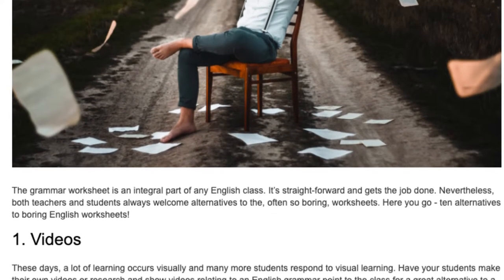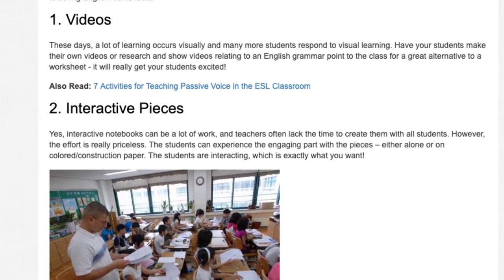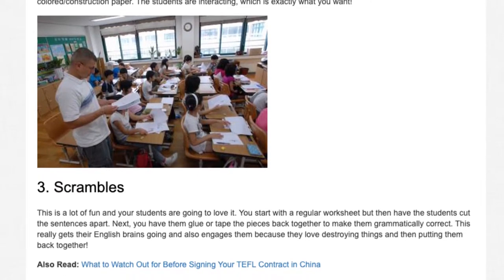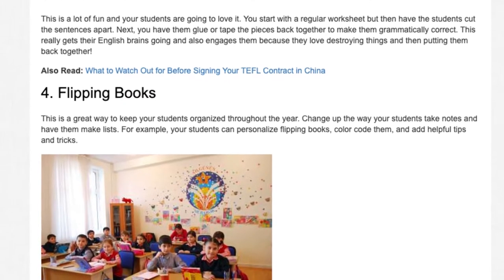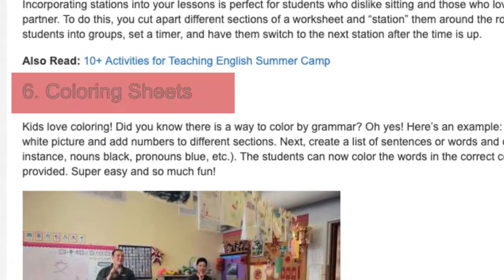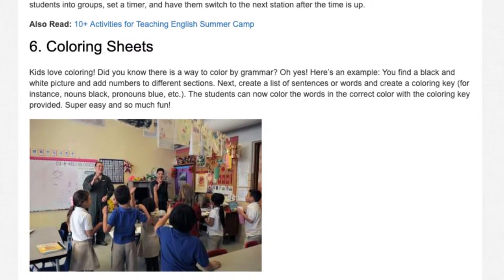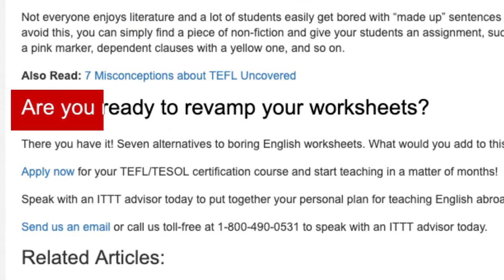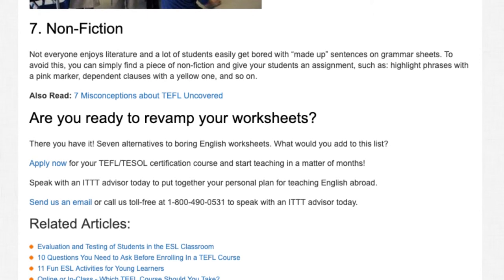7 Alternatives to Boring English Worksheets | ITTT TEFL BLOG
The grammar worksheet is an integral part of any English class. It’s straight-forward and gets the job done. Nevertheless, both teachers and students always welcome alternatives to the, often so boring, worksheets. Here you go - ten alternatives to boring English worksheets!